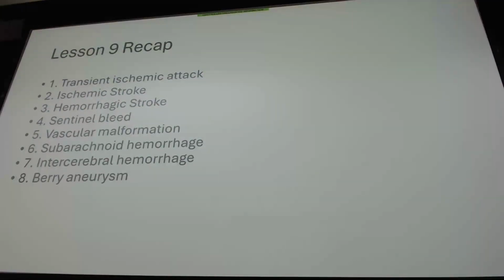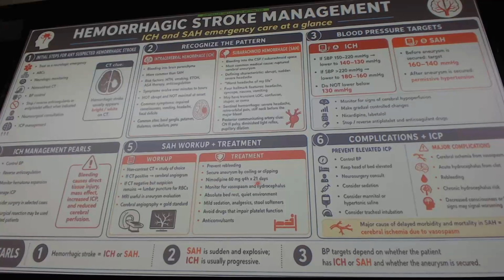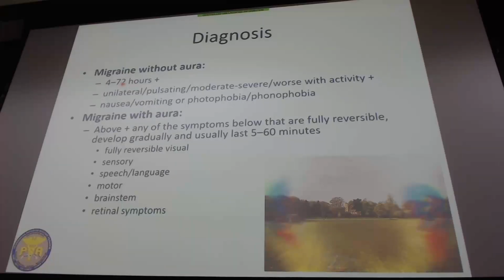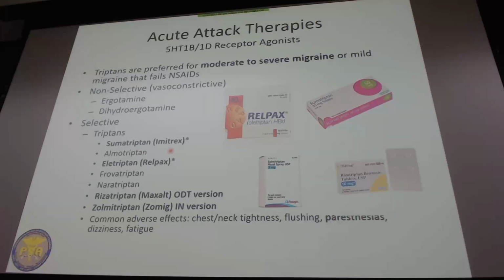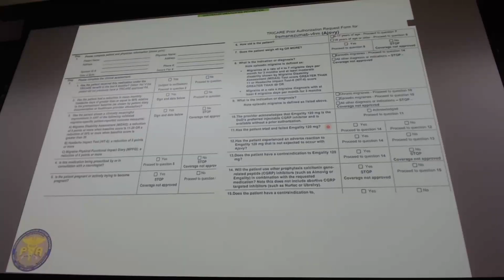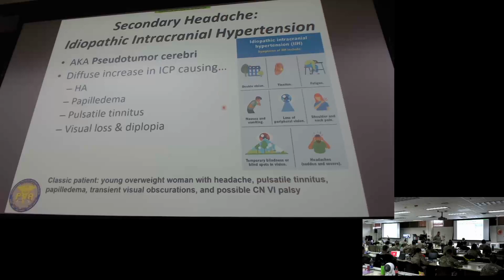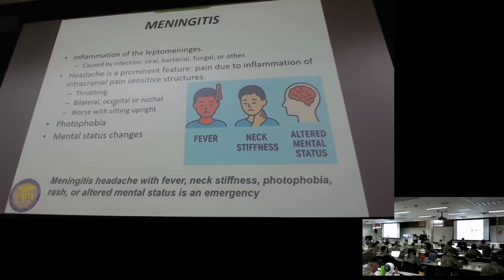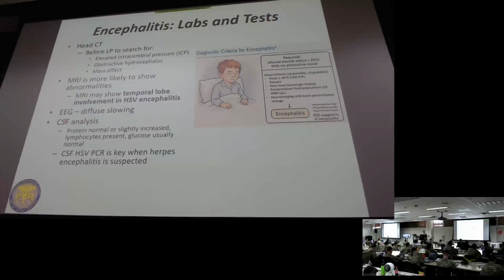Neuro 4 Aug